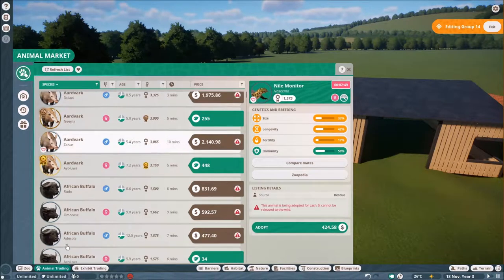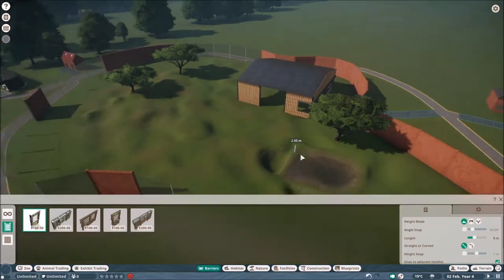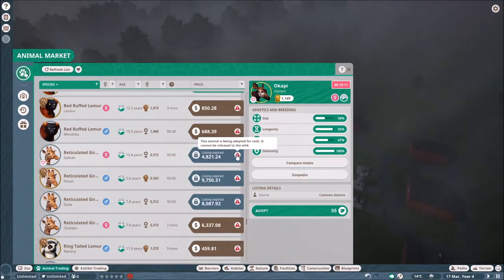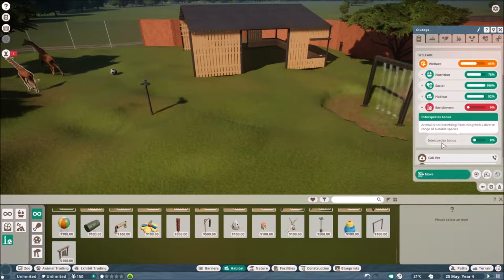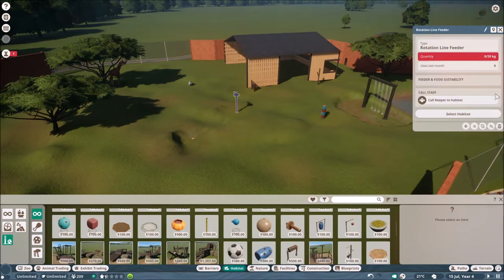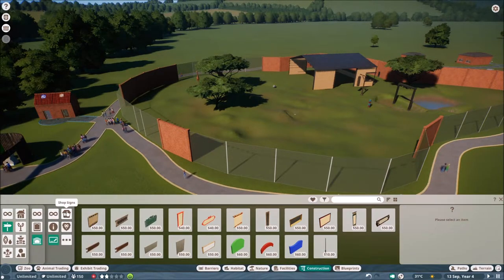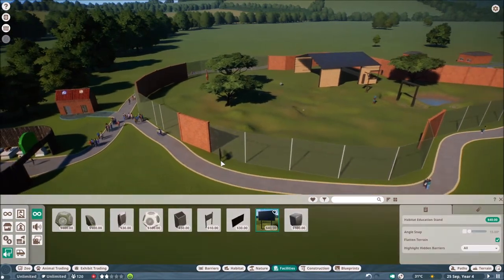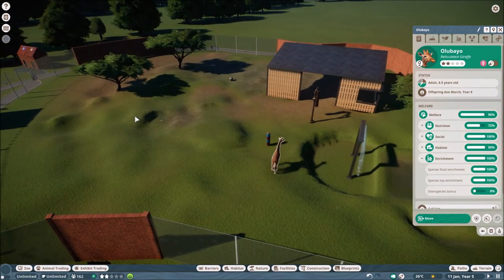Let's Play Planet Zoo, Ep 3, The Giraffe Enclosure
First animals are here, aren't they fantastic
Planet Zoo, Developed and Published by Frontier Developments